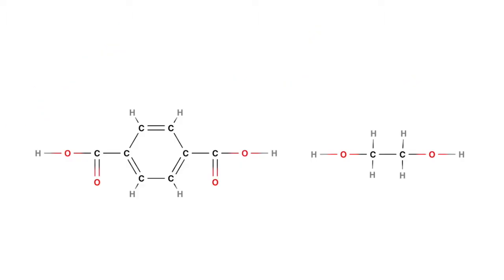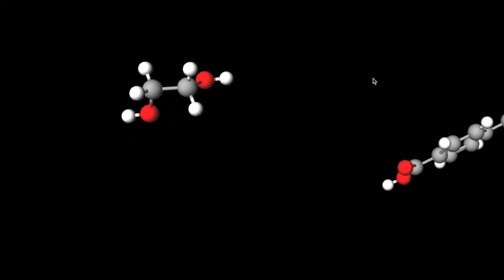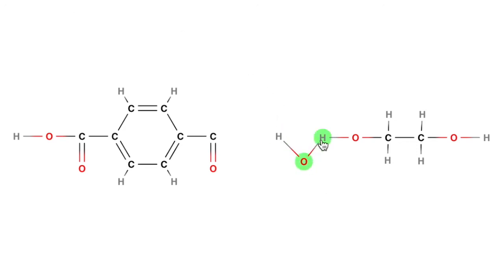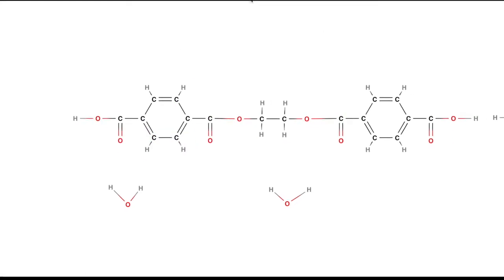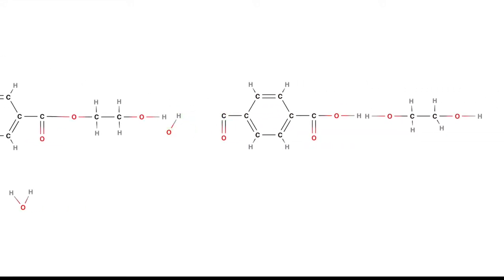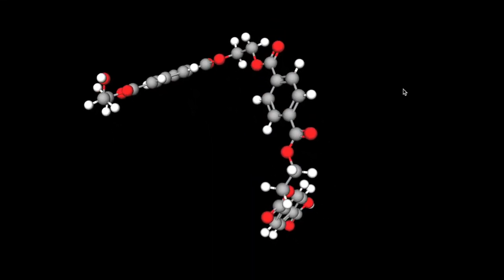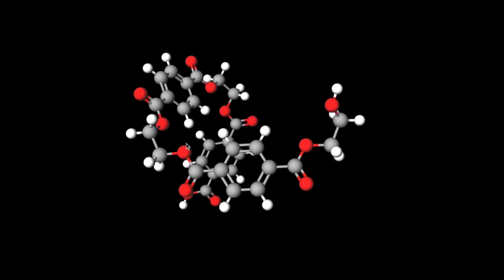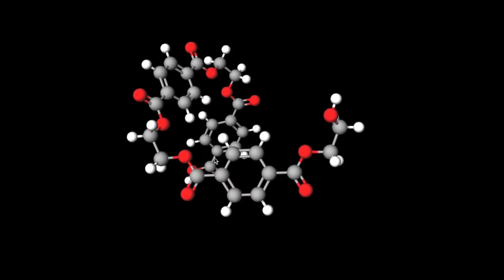Polymerisation of Polyethylene Terephthalate (PET)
Animation Credit: Mol View